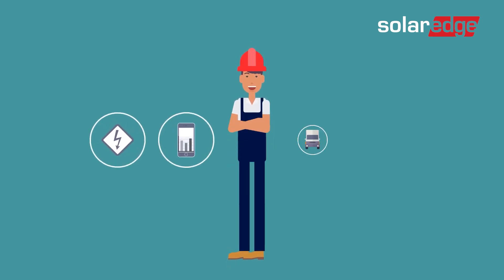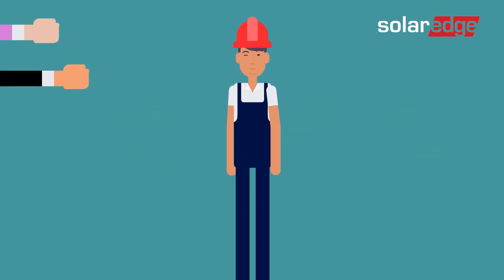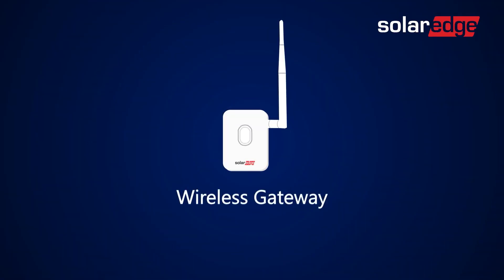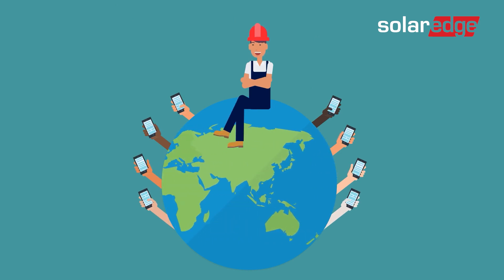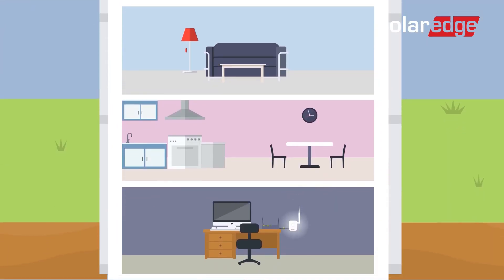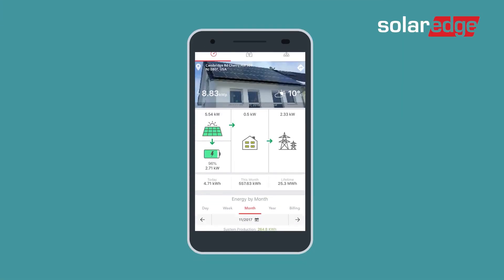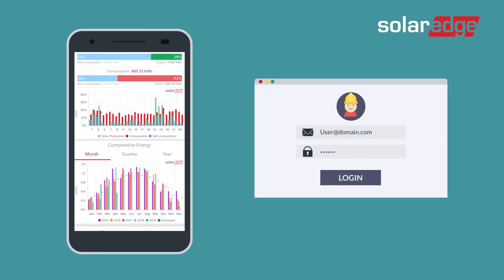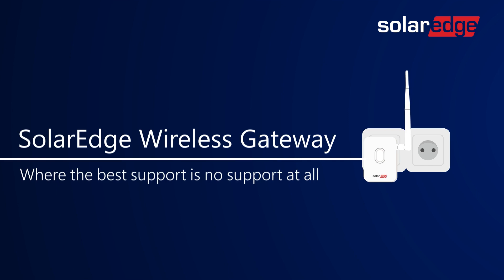Wireless gateway for robust SolarEdge system monitoring | International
Streamlining Solar Monitoring: Understanding the Wireless Gateway
This video focuses on the wireless gateway, a key component for monitoring your SolarEdge system remotely.

In this video, you'll learn:

The function of the wireless gateway: It seamlessly connects your SolarEdge inverters to the internet through a Wi-Fi network, eliminating the need for individual wired connections.
The benefits of using a wireless gateway:
Simplified installation: No need for complex wiring configurations.
Remote monitoring: Monitor your system's performance from anywhere with an internet connection using the SetApp mobile app.
Reliable data transmission: The wireless gateway ensures secure and stable communication between your inverters and the monitoring platform.
How to set up and troubleshoot your wireless gateway.
By understanding the wireless gateway and its role in your SolarEdge system, you can enjoy the advantages of convenient and reliable remote monitoring.